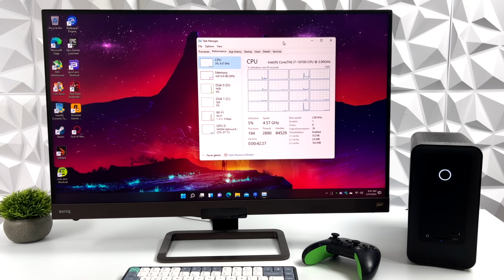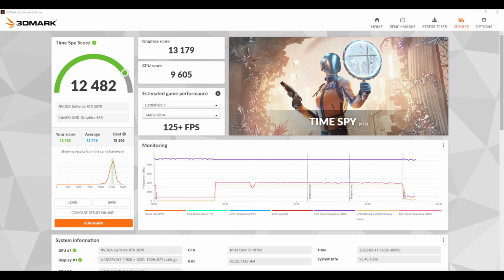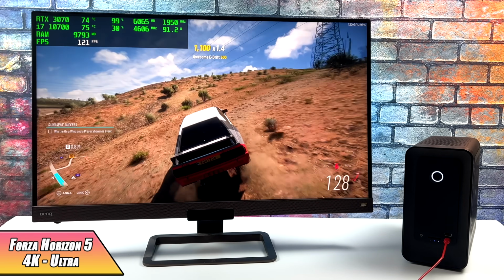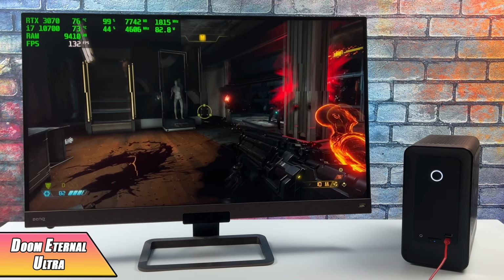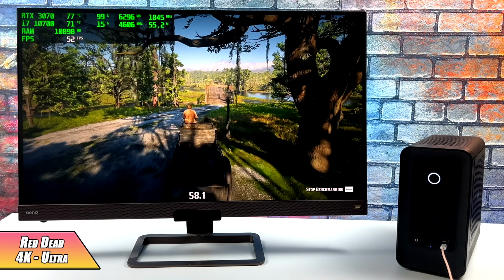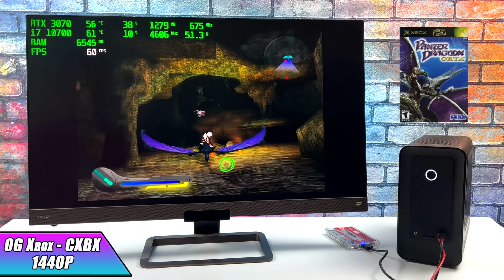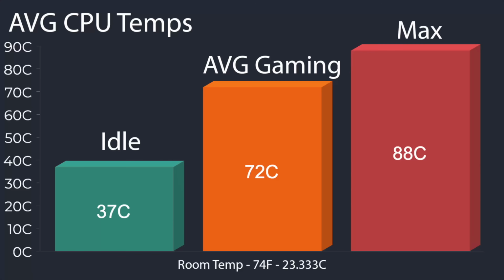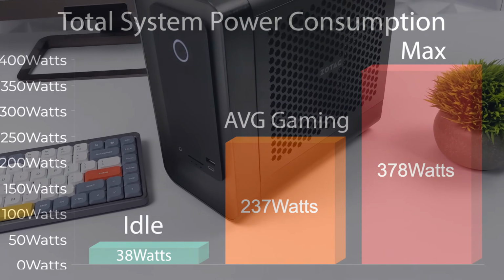The Most Powerful Mini PC We Tested This Year! Fast & Small Magnus One Hands-On Review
This Mini PC Is Insanely Powerful and in fact, it's the most powerful Mini Gaming PC We’ve Tested in 2022 so far.
4K AAA Gaming? No problem! 4K High-End emulation? Again this is a monster and can handle anything you throw at it from PS3 using RPCS3 at 4K to Forza Horizon 5, Doom eternal, MK11, and many many more!
In this video we do an overview of the Zotac ZBOX Magnus One, take a quick look inside, Run some benchmarks, Test some AAA PC games at 4K Ultra and wrap this video up with some Emulation! Powered by an i7 10700 CPU and an Nvidia RTX 3070 this tiny gaming PC is a powerhouse for sure!

00:00-Intro
00:20-Overview
01:10-io Ports
01:52-Specs
02:35-Tear down Upgradability
03:54-Windows 11 Performance
04:26-Benchmarks
05:07-God Of War PC 4K Ultra
05:47-Forza Horizon 5 4K Ultra
06:19-Halo Infinite 4K High
06:42-Doom Eternal 4K Ultra
07:05-MK11 4K Max Settings
07:27-Dirt 5
08:03-Red Dead 2
08:23-3DS EMulator Citra 5X
08:43-Orginal Xbox Emulation CXBX Reloaded
09:12-PS3 RPCS3 EMulator 4K
09:47-Average CPU Temps
10:31-Total System Power Consumption
11:03-FInal Thoughts
Equipment I Use:

ETAPRIME
12520 Capital Blvd Ste 401 Number 108